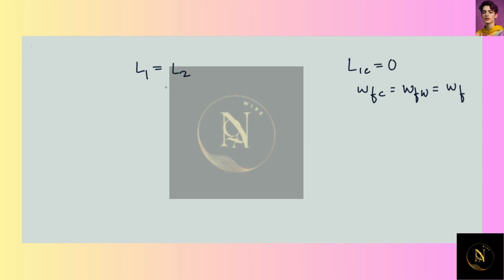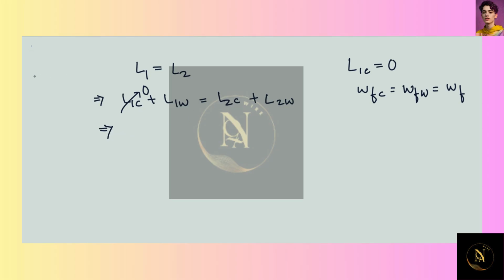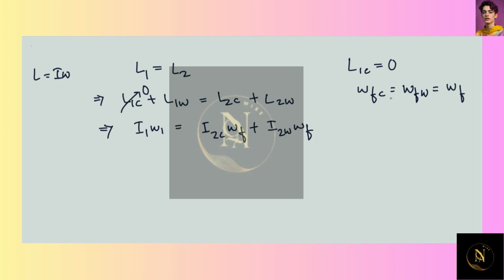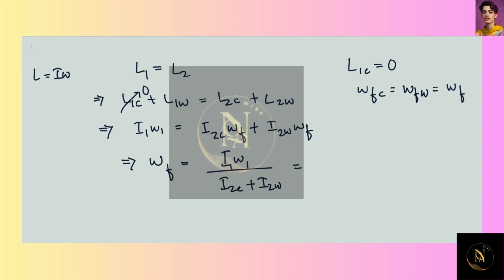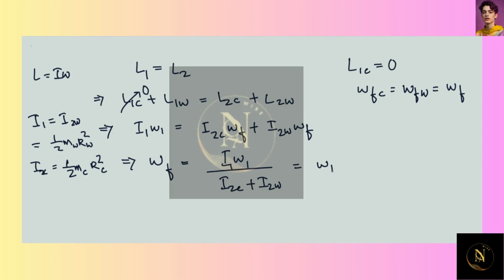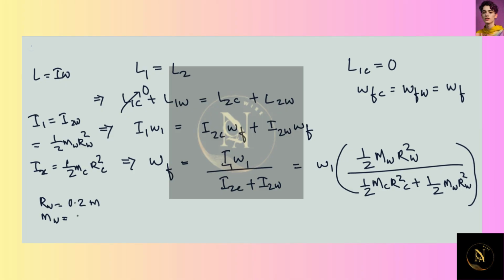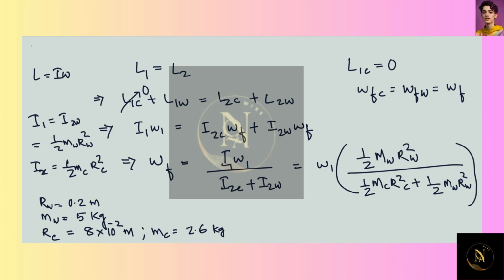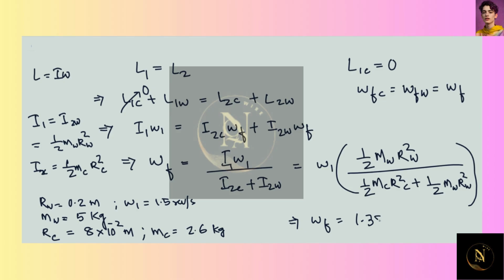A potter's whecl is rotating around a vertical axis through its center at a frequency of 1.5 . The w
A potter's whecl is rotating around a vertical axis through its center at a frequency of 1.5 . The whecl can be considered a uniform disk of mass 5.0 and diameter 0.40 . The potter then throws a 2.6 -kg chunk of clay, approximately shaped as a flat disk of radius onto the center of the rotating whecl. What is the frequency of the whecl after the clay sticks to it?